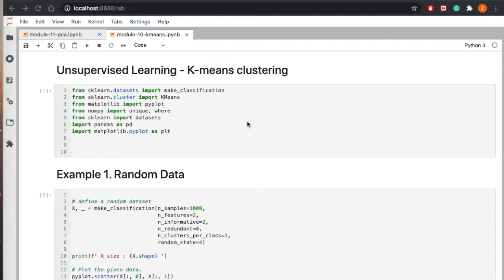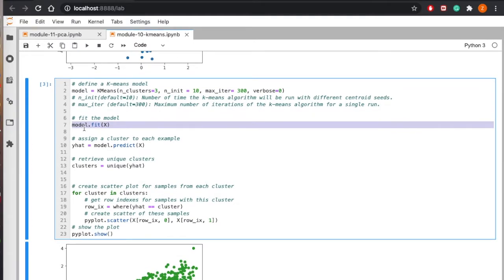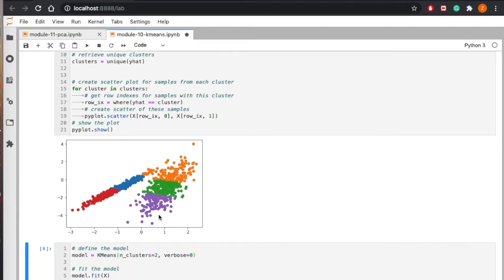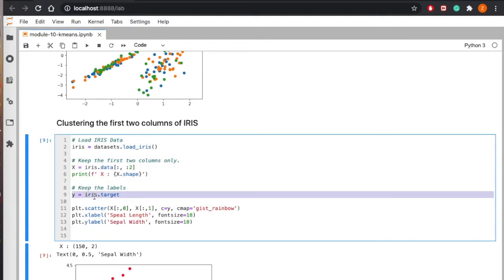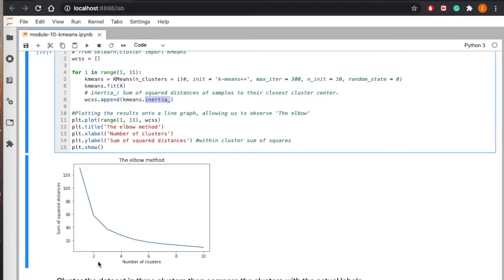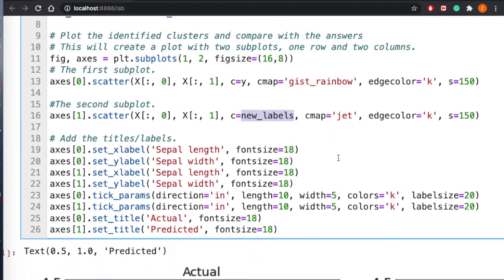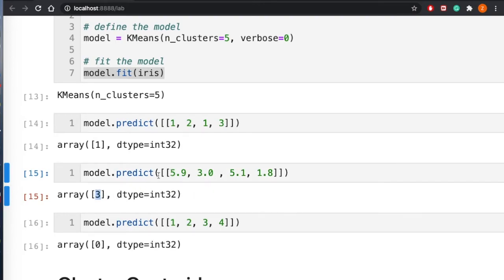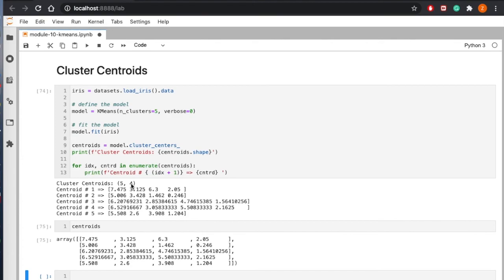Part 11 - Unsupervised Learning - K-Means Clustering with Python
Python -  Unsupervised Learning - Clustering - Video

Zeyad Hailat